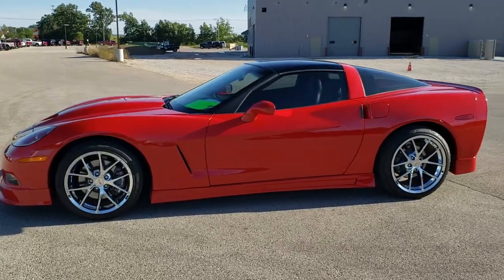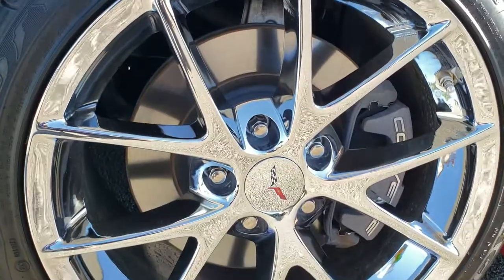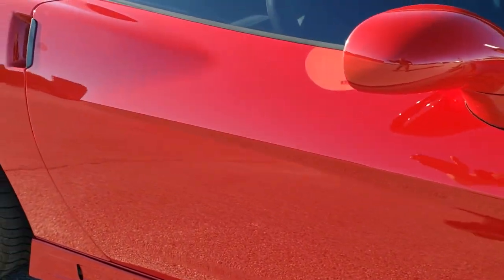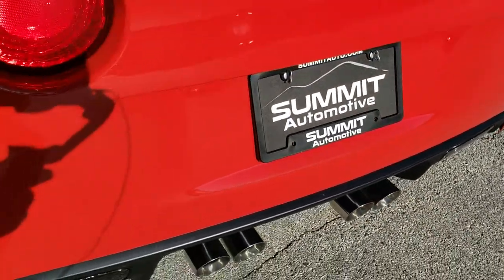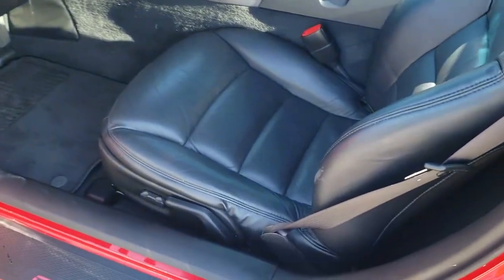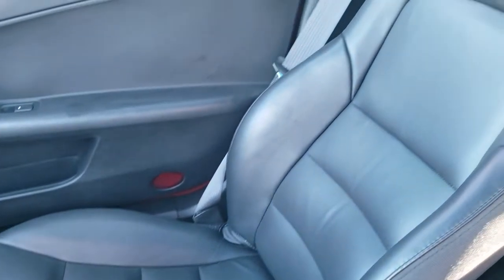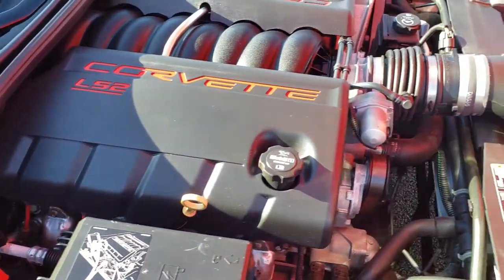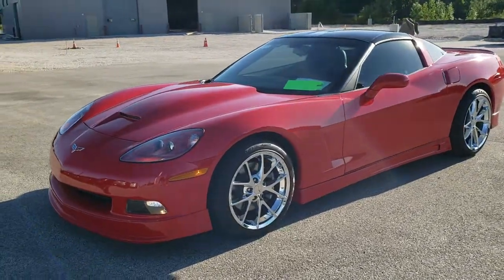2007 CHEVROLET CORVETTE AUTOMATIC VICTORY RED GLASS ROOF WALK AROUND REVIEW 10915 SOLD! SUMMITAUTO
This 2007 CHEVROLET CORVETTE AUTOMATIC LEATHER WITH GLASS ROOF IN VICTORY RED is the vehicle we did walk around review of today.

Thank you for checking out this video of this 2007 CHEVROLET CORVETTE AUTOMATIC LEATHER WITH GLASS ROOF IN VICTORY RED

STOCK: 10915
PRICE: $CALL
MILES: 7,754
MAKE: CHEVROLET
MODEL: CORVETTE
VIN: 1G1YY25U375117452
LOCATION: FOND DU LAC OSHKOSH WISCONSIN, 54937 TRUCKS ON 41

1 OWNER! CLEAN TITLE HISTORY! 6.0 Liter V8 Engine, 400 Horsepower, Two Door Coupe, LT1 Package 1LT LT, Automatic Transmission Center Console Shifter, Rear Wheel Drive RWD 4x2 Two Wheel Drive, Dual Rear Exhaust, K&N Cold Air Intake System, Power Driver's Seat, Non Smoker, Black Ebony Leather Seats, Bucket Seats, Power Mirrors, Stabilitrak Traction Control, Goodyear Eagle F1 P285/35 ZR19 Rear Tires and 245/40 ZR18 Front Tires, Factory Chromed Alloy Rims Premium Wheels, Four Wheel Disc Brakes, Fog Lights, HID High Intensity Discharge Headlights, AM / FM Radio Tuner, CD Player, Keyless Entry System, Rear Window Defroster, Driver and Passenger Front Air Bags, Mileage Display, Outside Temperature Display, Dual Multi-Zone Climate Control , Factory Floormats, Air Conditioning AC, Cruise Control, Power Locks, Power Windows, Tilt Steering Wheel, Automatic Headlights Autolamp, Victory Red, ONE OWNER! CLEAN AUTOCHECK! SOUTHERN CAR! Very very clean inside and out! This is one of the sharpest 2007 Chevrolet Corvette cars we have ever had on our lot! Make your move before this super clean ride is gone!

STOCK: 10915
PRICE: $CALL
MILES: 7,754
MAKE: CHEVROLET
MODEL: CORVETTE
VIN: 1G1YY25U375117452